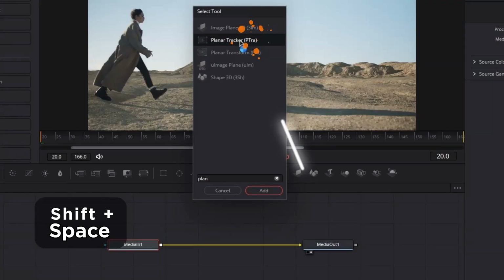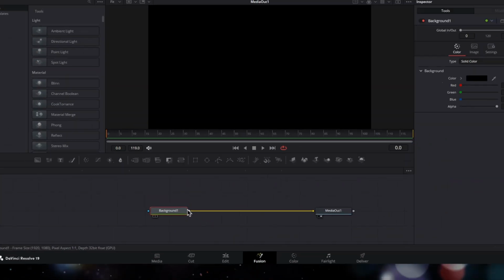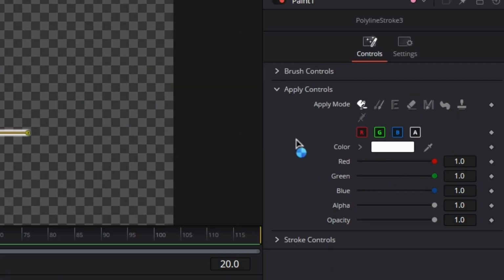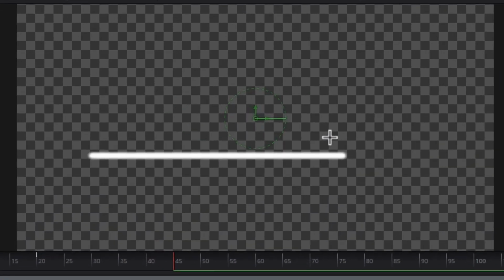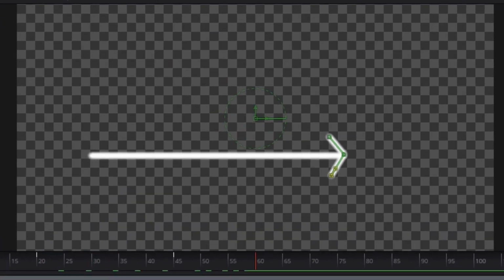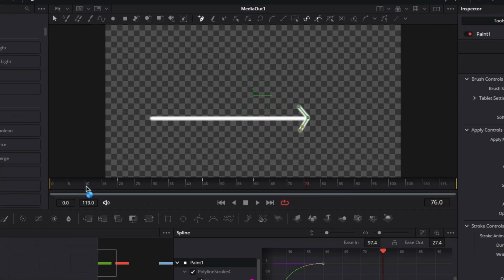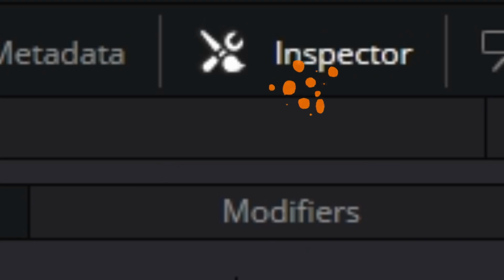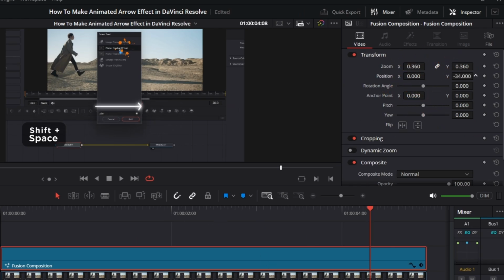How to Make Animated Arrow Effect in DaVinci Resolve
Sure! Here's a compelling and keyword-rich YouTube video description for your upcoming long-form video titled "How To Make Animated Arrow Effect in DaVinci Resolve":
🎯 Want to add dynamic and eye-catching arrows to your videos? In this step-by-step tutorial, I’ll show you how to create a fully customizable animated arrow effect in DaVinci Resolve — using only built-in tools (no plugins needed)!
Whether you’re highlighting a subject, creating motion graphics, or making YouTube content more engaging, this tutorial will guide you through every step of the process, including:
✅ Drawing and animating arrows in Fusion
✅ Making arrows follow a path or track objects
✅ Customizing color, size, motion, and style
✅ Tips to blend arrows seamlessly into your footage
💡 Perfect for beginners and intermediate editors looking to level up their editing game in DaVinci Resolve (Free or Studio version).